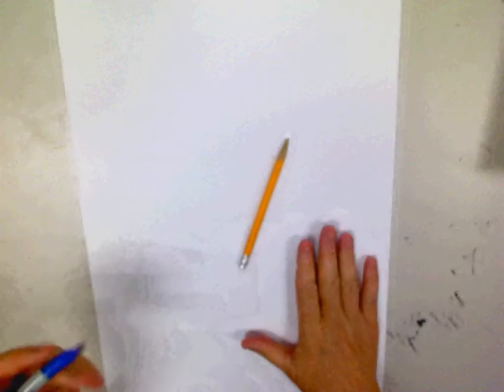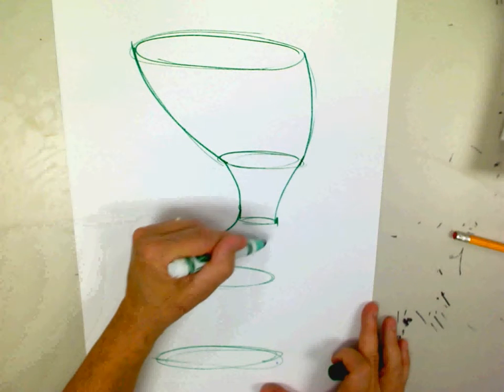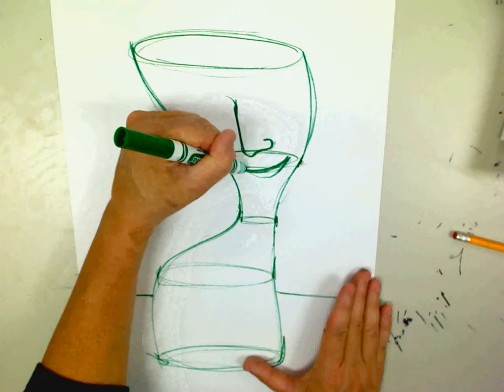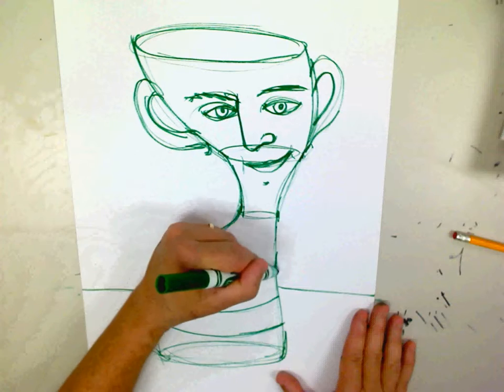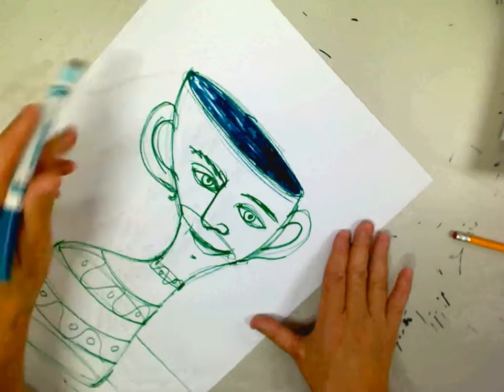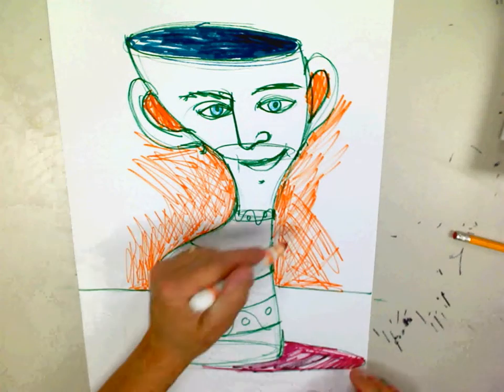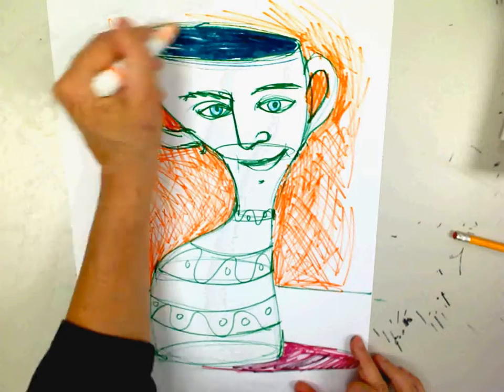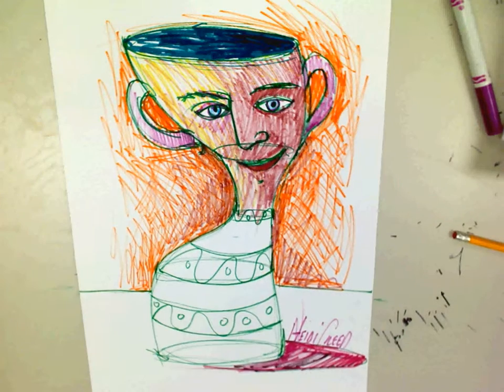A vase with a face.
A fun skectchbook lesson for Middle School art students.  Drawing a vase using ellipises and creating a face.